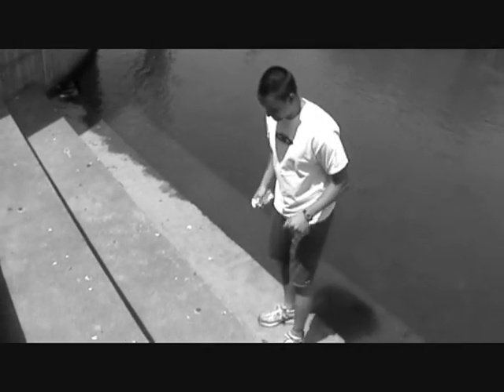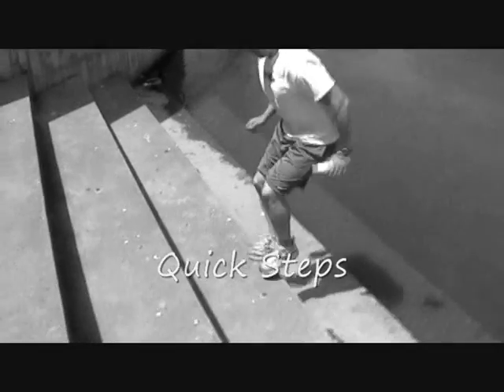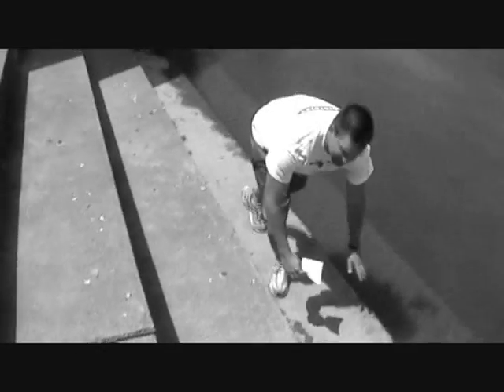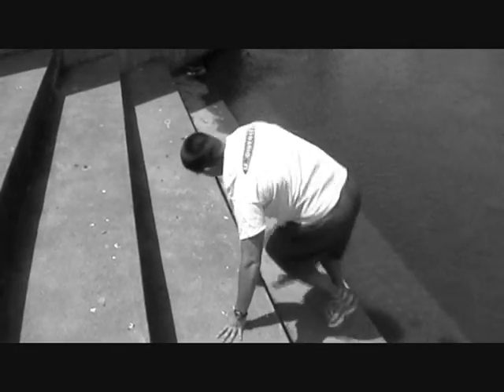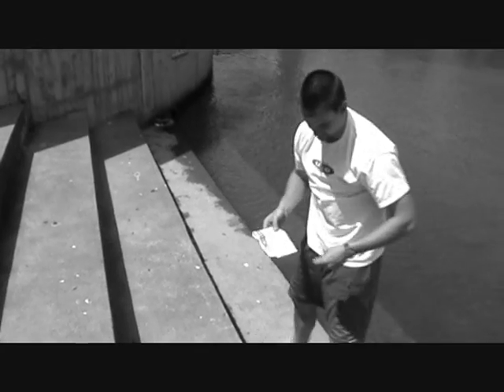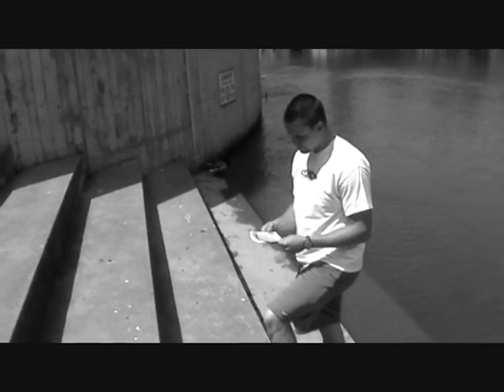Convention Center Chad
Beat the Trainer